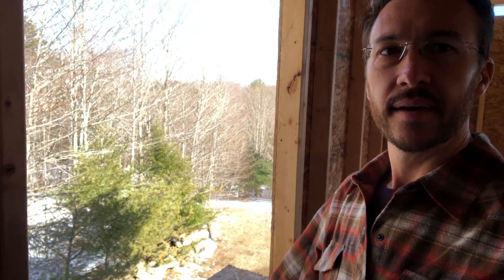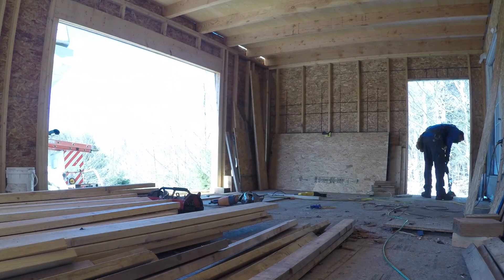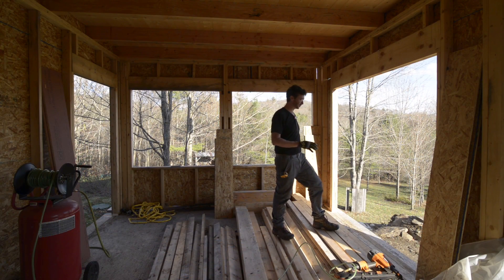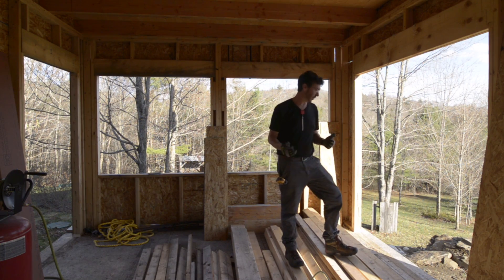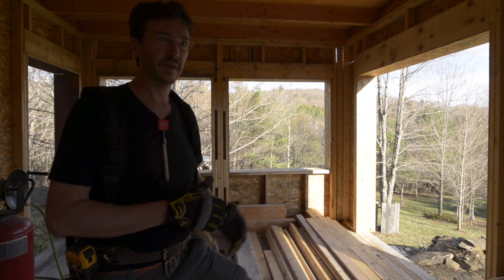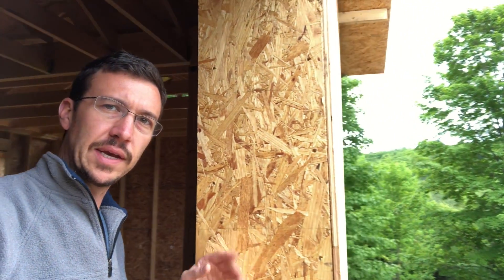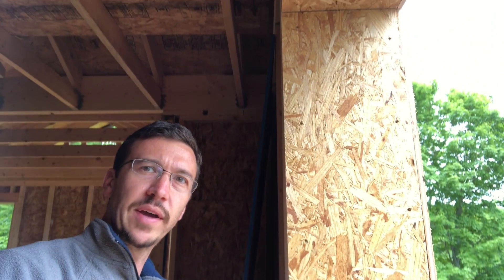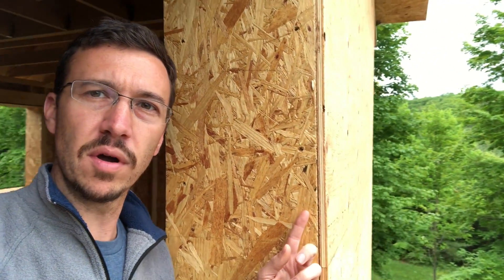Window Door Bucks Double Wall Construction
Building an addition using double wall construction creates super thick walls.  In order to contain the dense pack cellulose insulation inside the wall cavity a buck is made in the window and door opening.  I made mine out of 1/2 and 7/16" osb sheathing. Some people even go up to 3/4" and plywood as well.